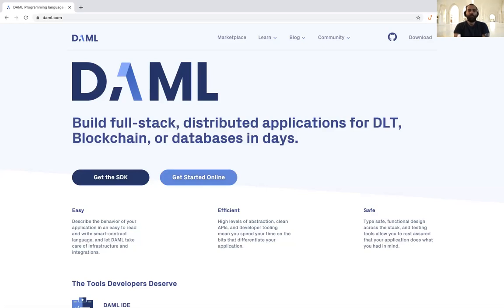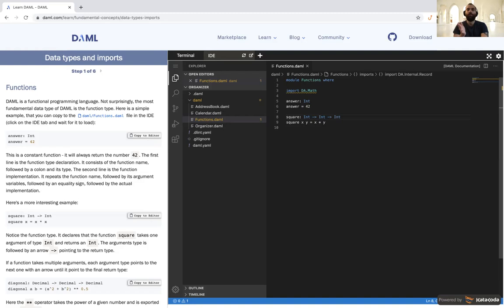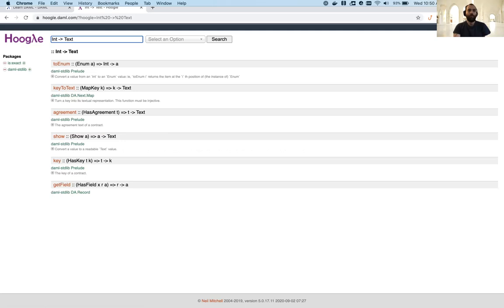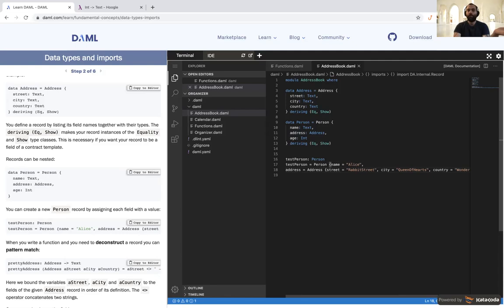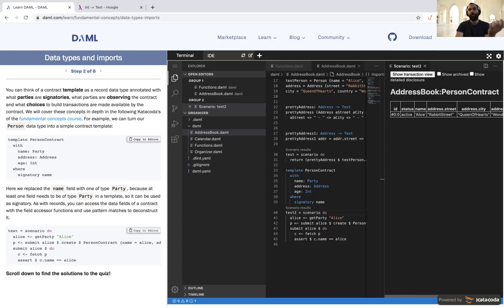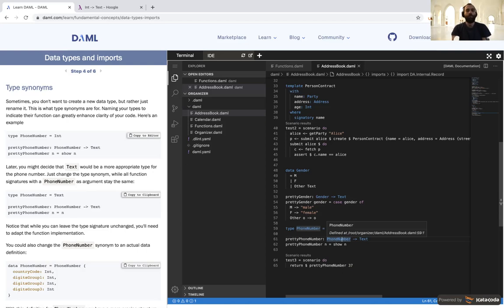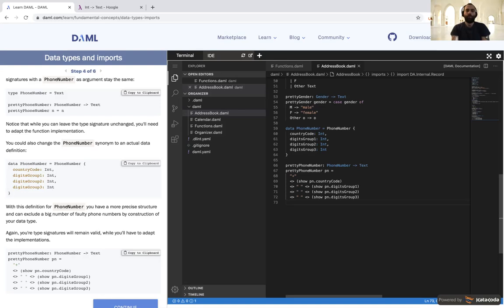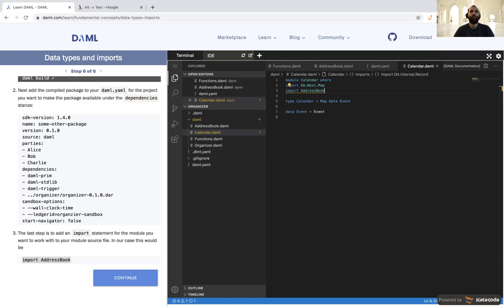Learning Daml: Data types and imports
Learn about functions, records, sums and how to import other packages in this Interactive Learning Tutorials (You can try it yourself Those interactive tutorials provide you with a pre-configured instance, accessible from your browser without any downloads or configuration.

Choosing the right types for your data will make a big difference for the efficiency, complexity and clarity of your code. Furthermore, data structures can encode important invariants of your code. Examples are non-empty lists or optional fields. DAML truly excels when it comes to modeling data.

In this scenario you will learn about
- basic data types of DAML: functions, records, enumerations, sum types and type synomyms
- how to import your own modules or the standard library